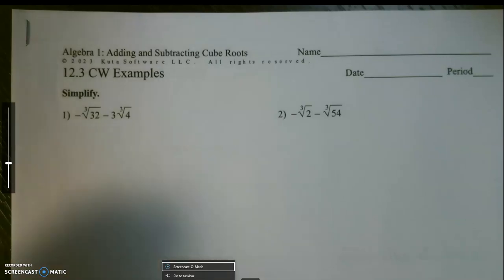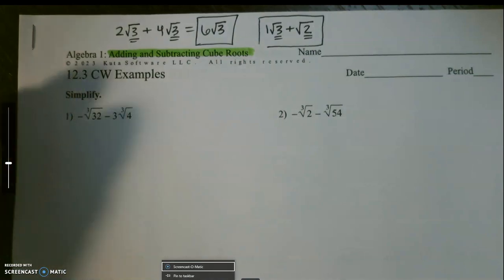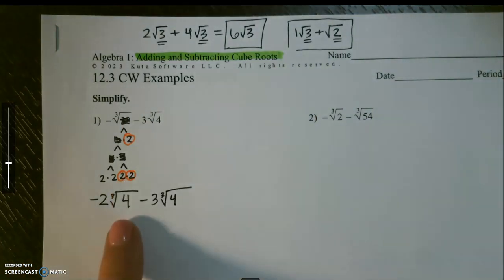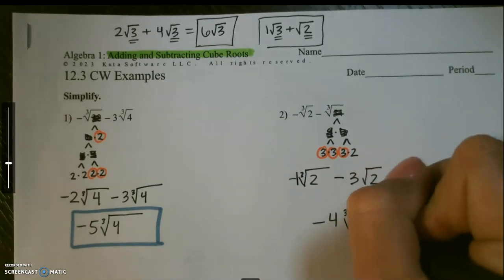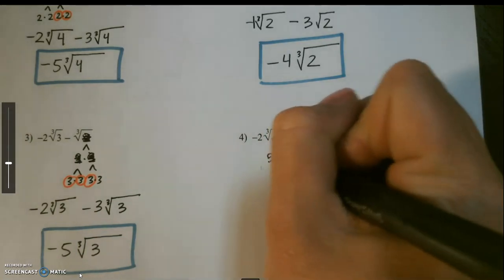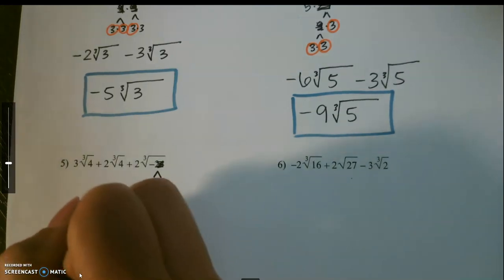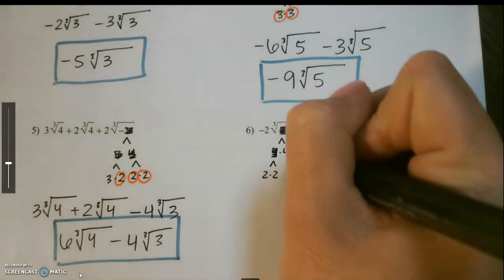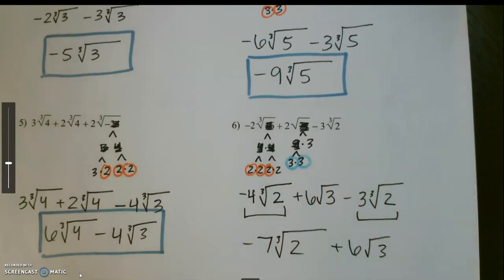12 3 Notes